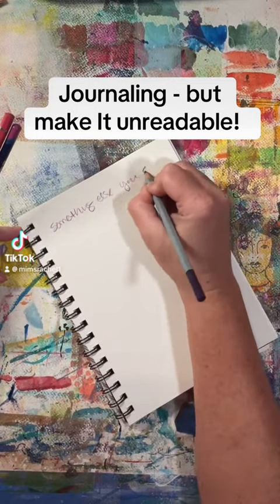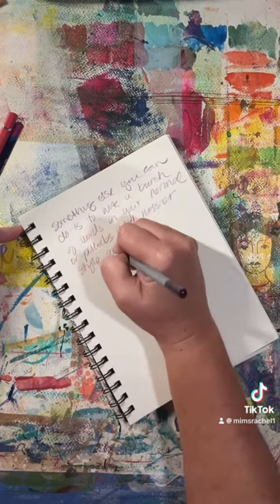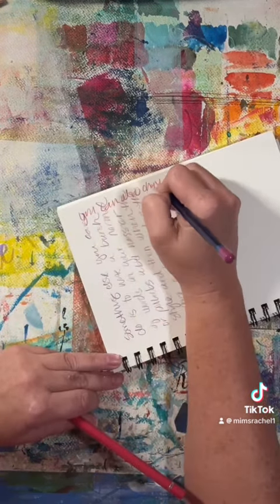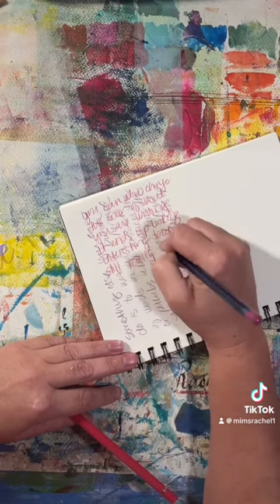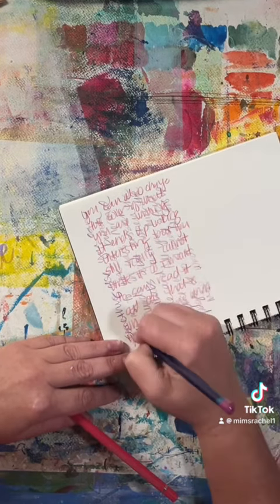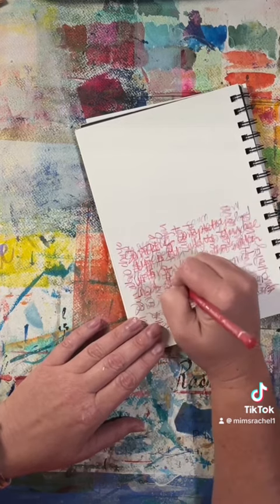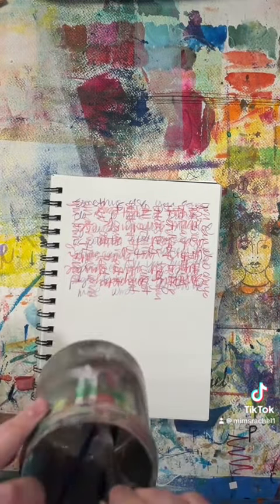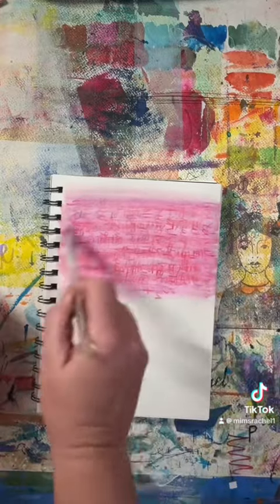Unreadable Journaling Part 1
Want to journal but don’t want people to be able to read your writing? Try this technique.